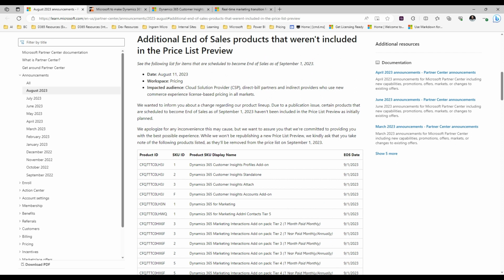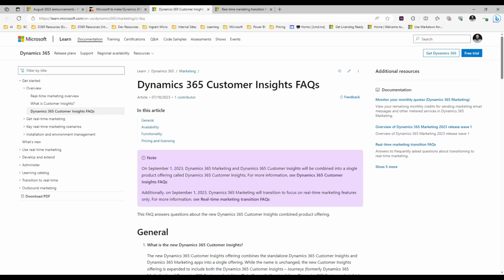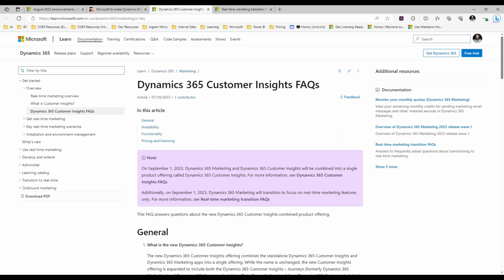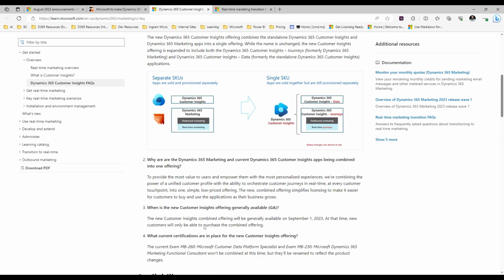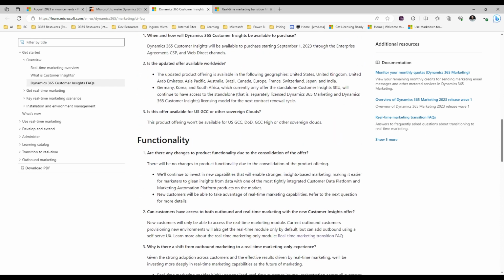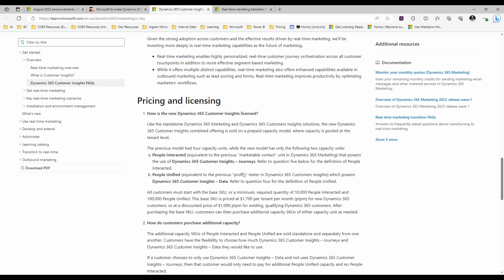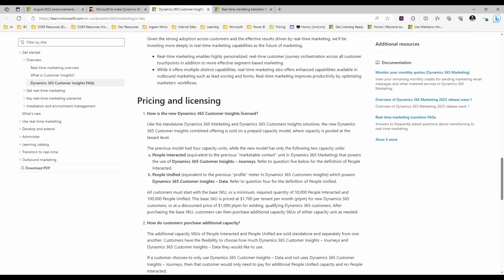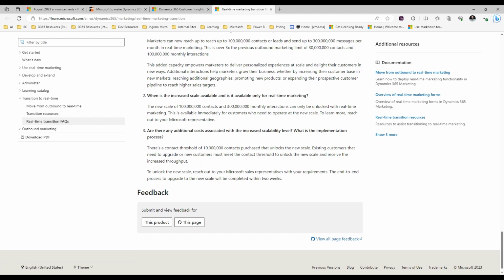Biz Apps with Blake: D365 Marketing gone? Huge changes to D365 Customer Insights.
Big changes coming to D365 Customer Insights and D365 Marketing coming on Sept 1, 2023.  Are you ready?

Video Timestamps:
00:00 - A word on proper microphone usage
01:30 - Updates to D365 Marketing & D365 Customer Insights
04:02 - FAQ
09:05 - Outro